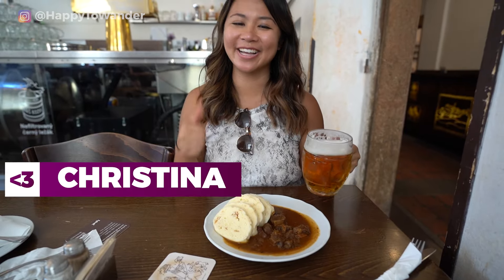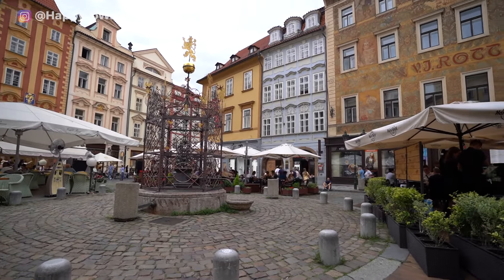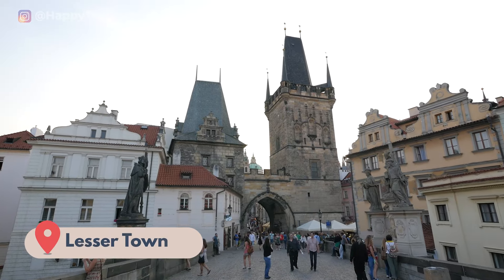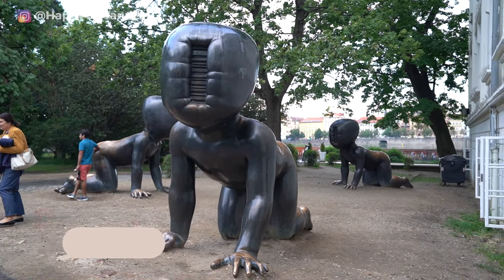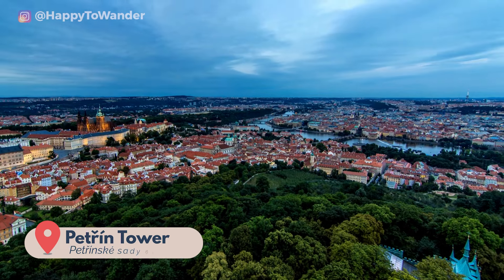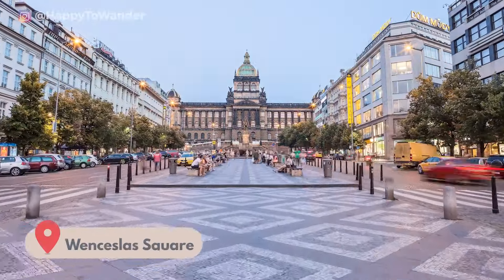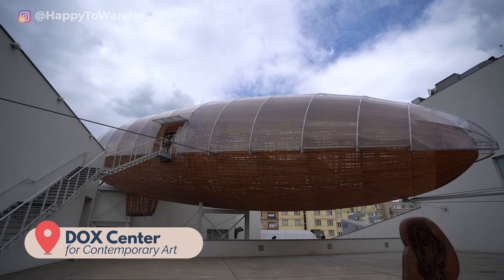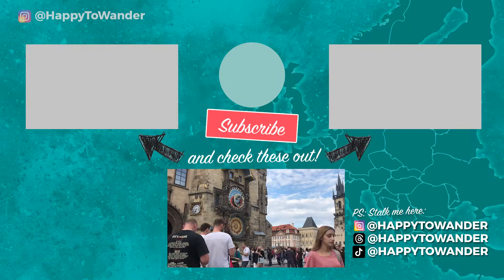BEST THINGS TO DO IN PRAGUE FOR FIRST TIMERS W/ MAP | 10+ Must-Dos, Hidden Gems & More!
CHRISTINA'S TRAVEL GEAR
➡️ My Camera {Paid Link}
➡️ My Favourite Regular Packing Cubes {Paid Link}
➡️ My Favourite Compression Packing Cubes {Paid Link}
➡️ My Favourite Noise Cancelling Headphones {Paid Link}
➡️ My Pretty Re-Usable Toiletry Bottles {Paid Link}

Looking for a list of the best things to do in Prague? This in-depth guide summarizes some of the top Prague activities, with fun Prague hidden gems, Prague must-sees and other Prague activities you can't miss during your trip.